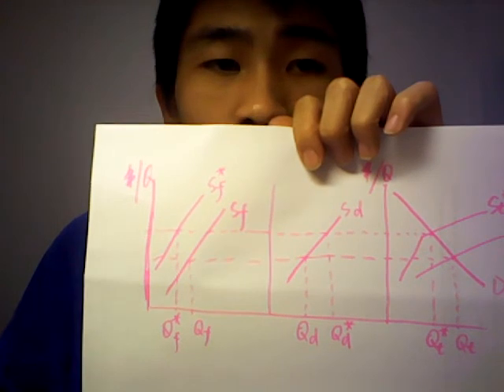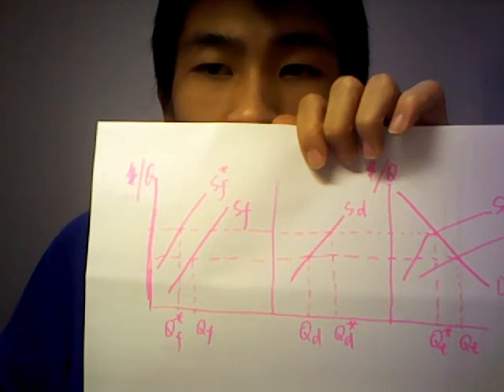Chapter 30 Globalization and The wealth of America